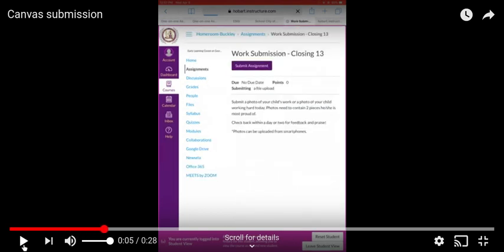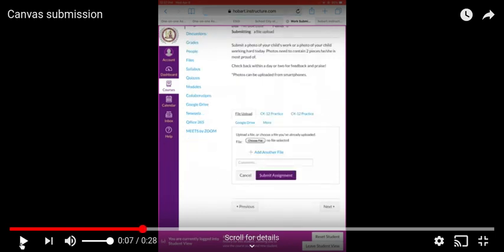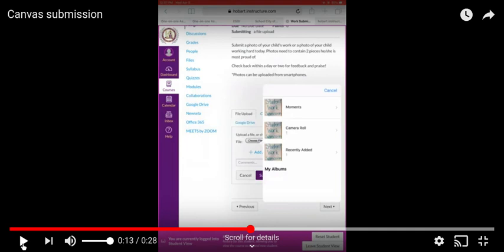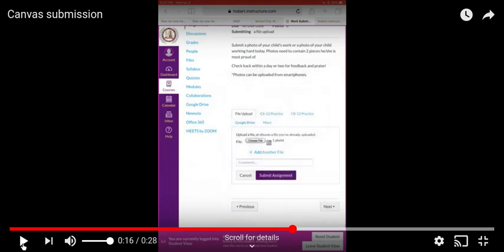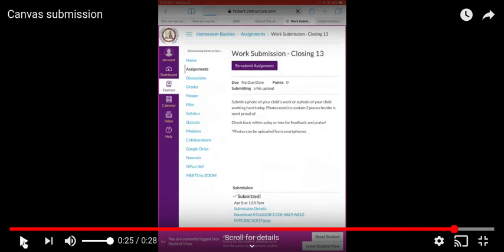Canvas submission - YouTube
How to submit assignments on Canvas from smartphone or tablet.